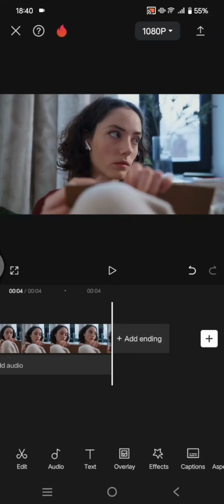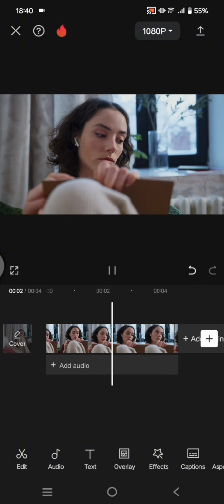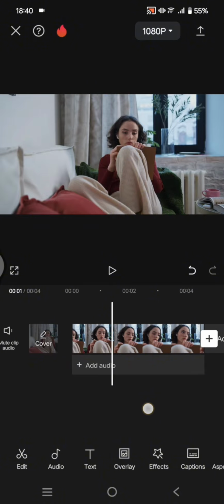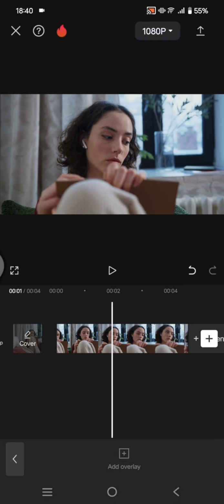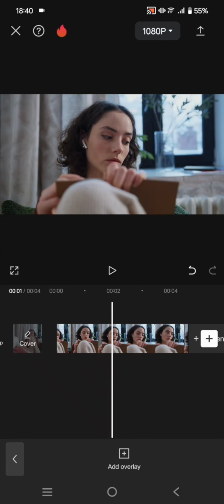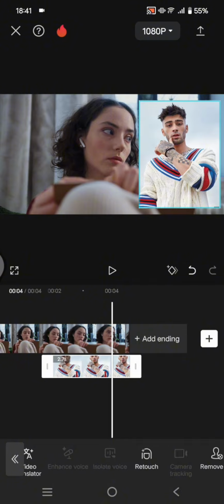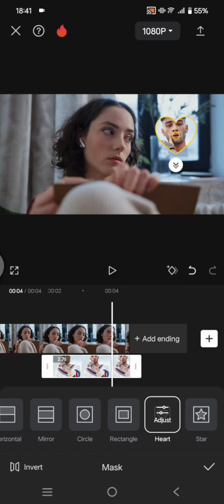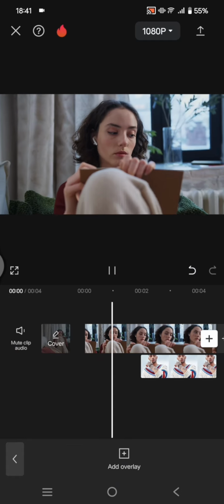💲 EASY STEPS: How to Add a Photo Overlay on Top of a Video in CapCut Mobile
Learn how you can easily add photos to videos in CapCut